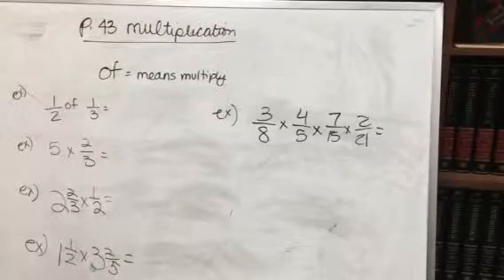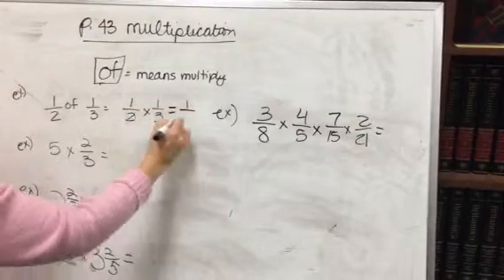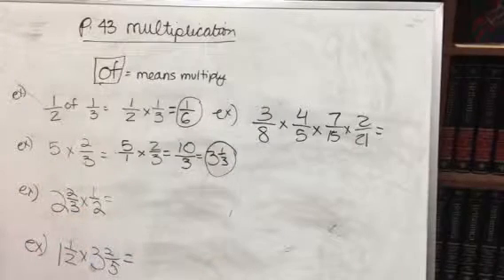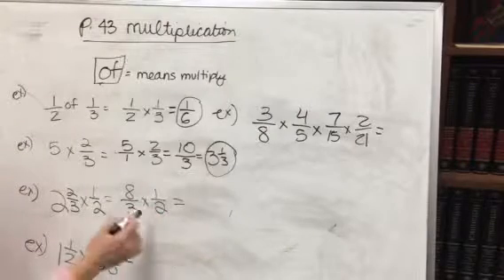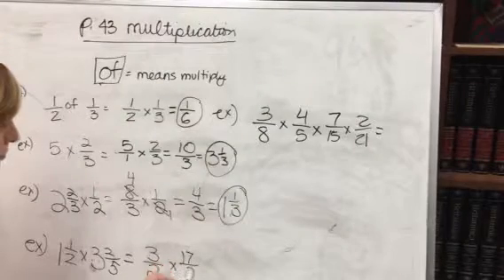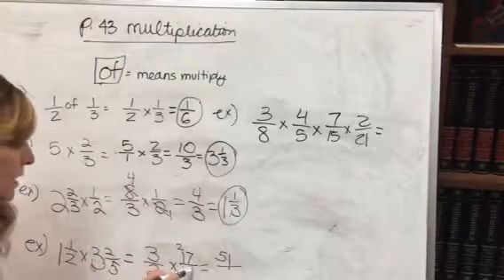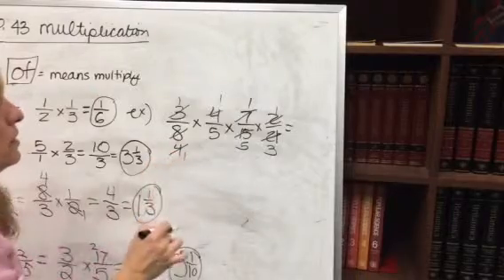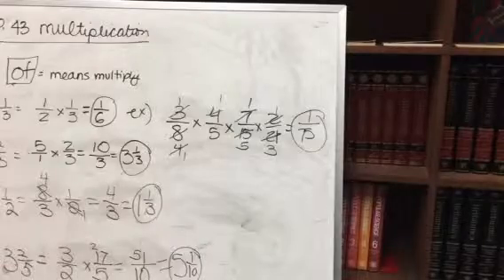7th Multiplication of fractions 14-15 page 45